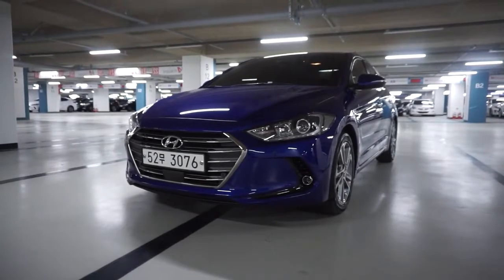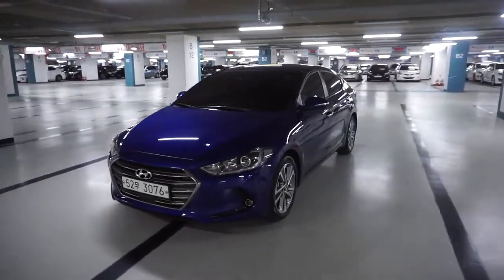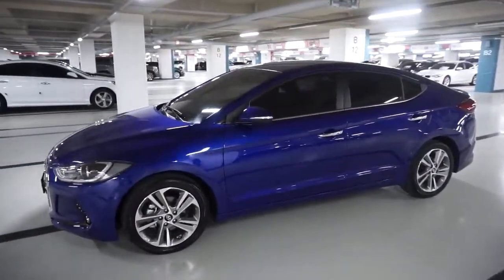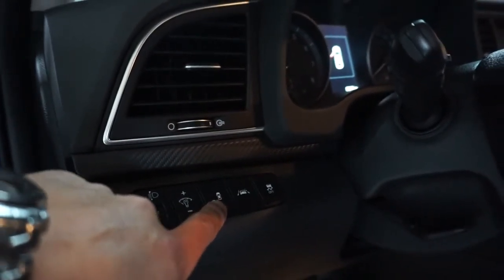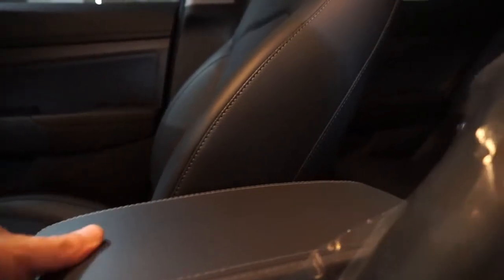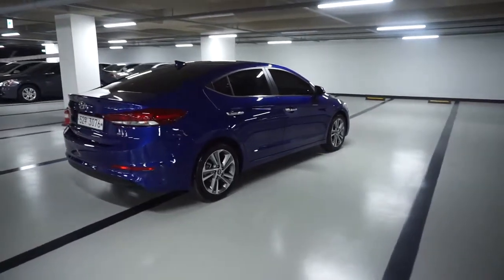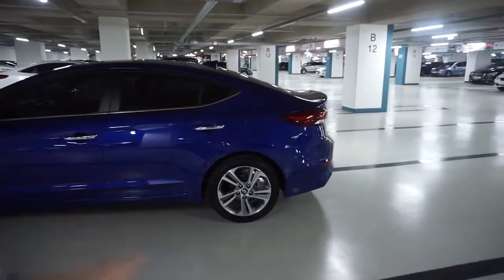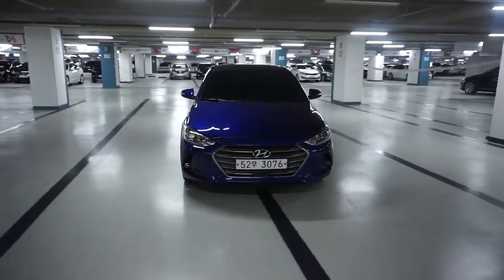현대 아반떼AD 1.6 GDI 프리미엄 풀옵션!! 신차 2600만원 중고판매가 1850만원 !!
2018년 7월등록!!
완전무사고!! 신차급!!
실주행 8,000KM 운행기록!! 현대 제조사 전체보증가능 !!
신차출고가격 약 26,000,000만원 풀옵션!!
중고판매가 : 1850만원 !!

경기도 수원시 권선구 평동로79번길 45 수원SK-V1 Moters 321호